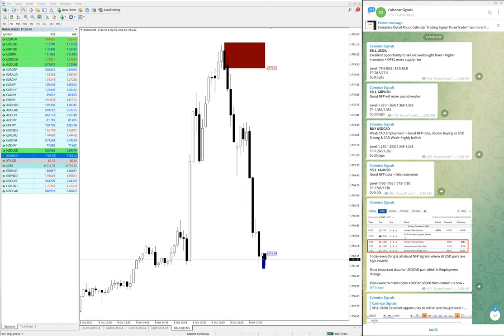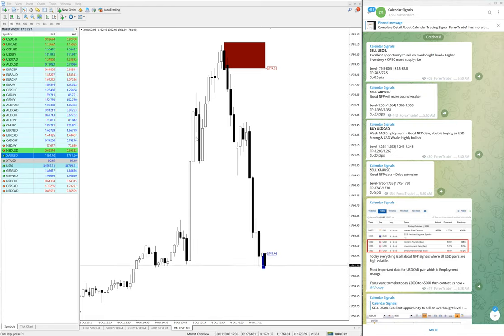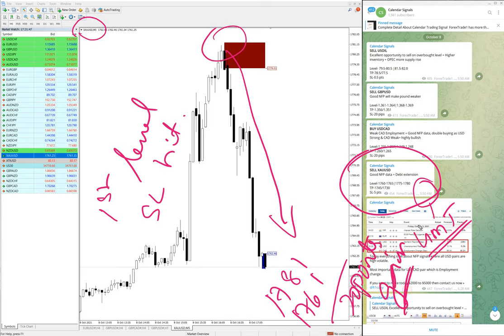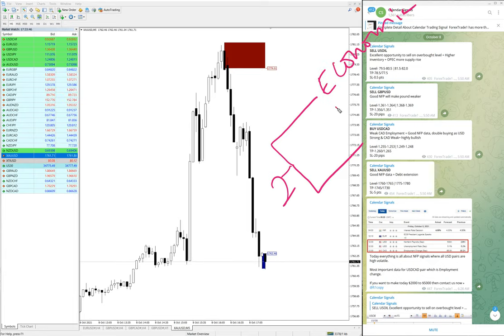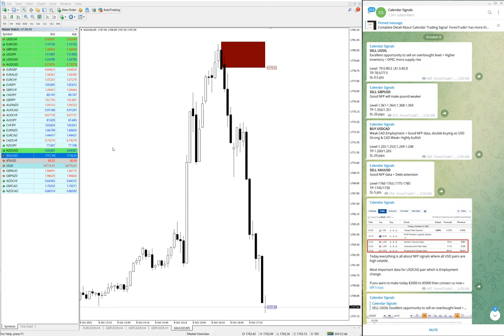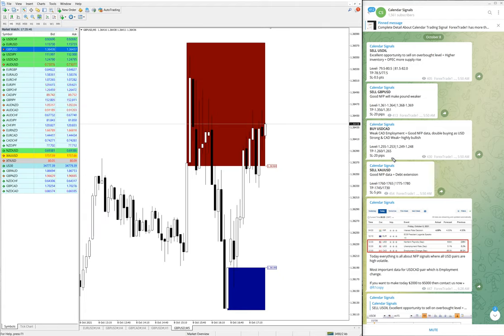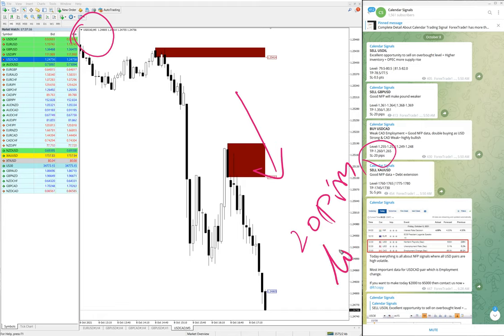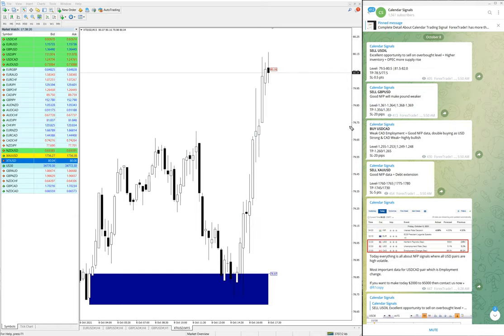8.10.21 CALENDAR SIGNAL PERFORMANCE VIDEO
SELL XAUUSD
1ST ENTRY SL HIT -5POINTS LOSS
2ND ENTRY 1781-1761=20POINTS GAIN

SELL GBPUSD
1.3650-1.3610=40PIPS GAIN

BUY USDCAD SL HIT 20PIPS LOSS

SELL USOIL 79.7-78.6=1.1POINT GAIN